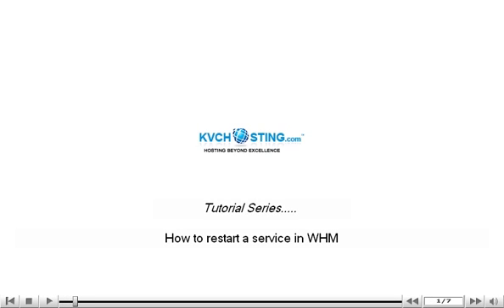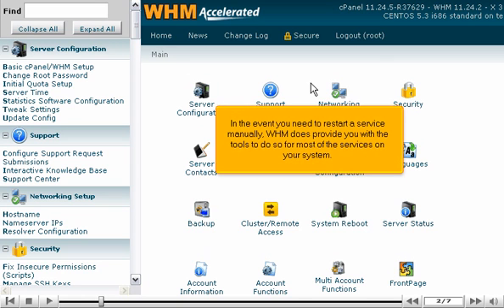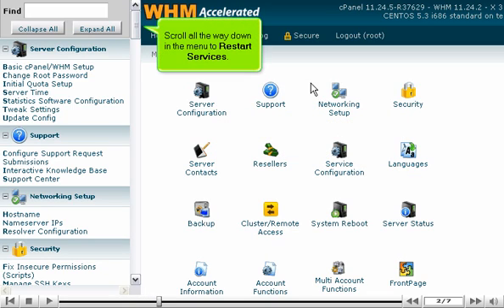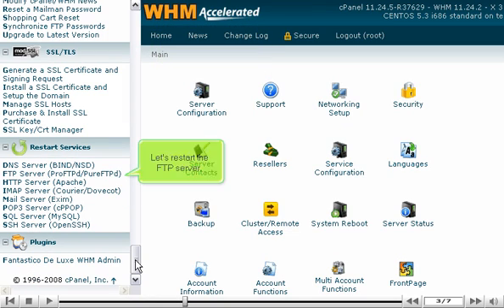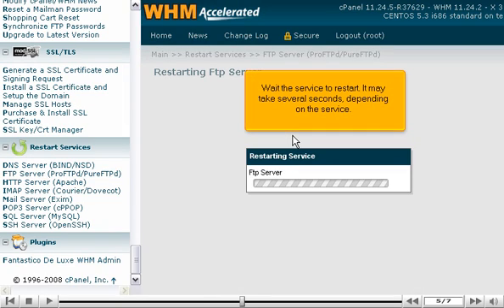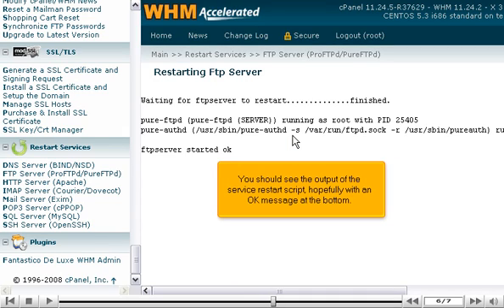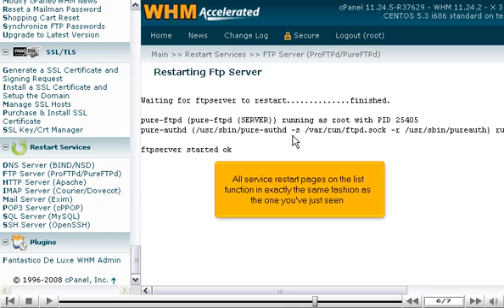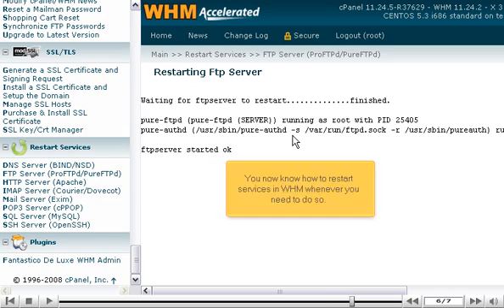How to restart a service in WHM - WHM Service Tutorials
How to restart a service in WHM
• In the event to restart the service manually, WHM provides you with the tools to do so for most of the services on the system.
• Go to Restart Services-FTP Server.
• Confirm that you wish to restart this service by click yes.
• Wait for some time for the services to start. The ftpserver started ok message will confirm the services have been restarted successfully.
• All the service restart pages work in the same fashion as this one.